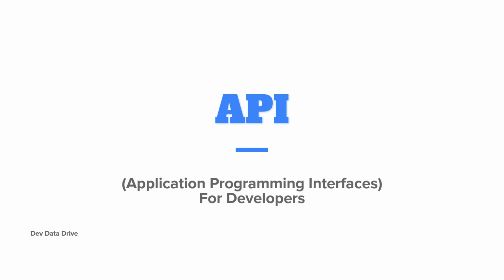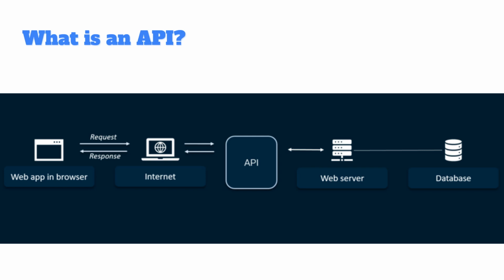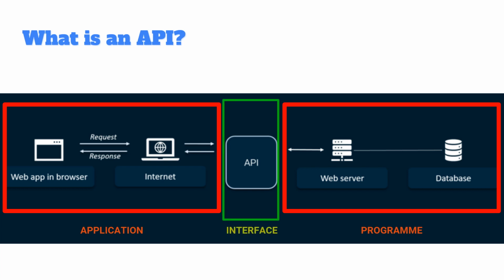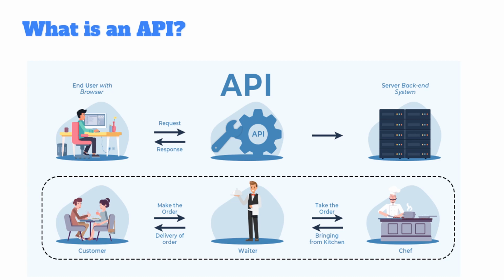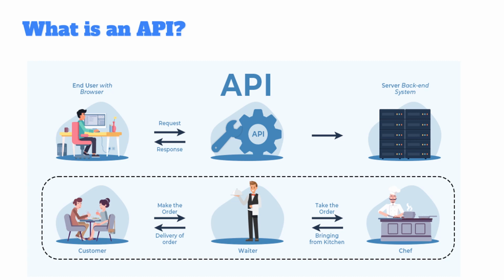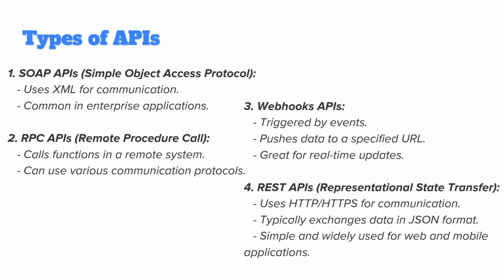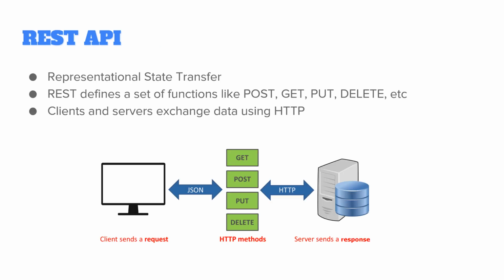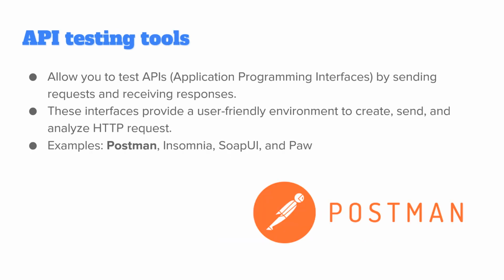What is an API? In 2 minutes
What is an API?
API Requests
API testing tools